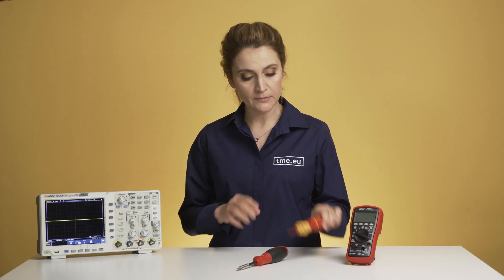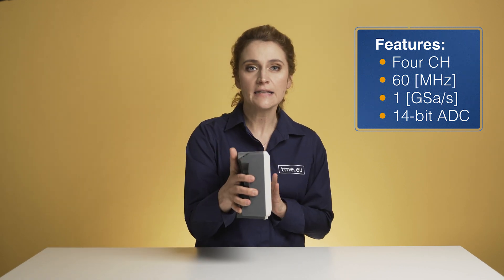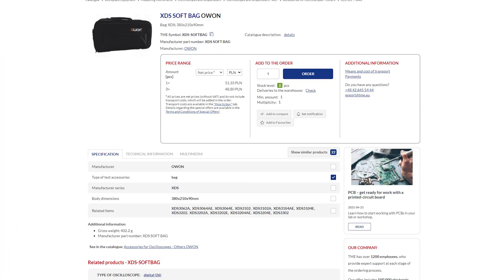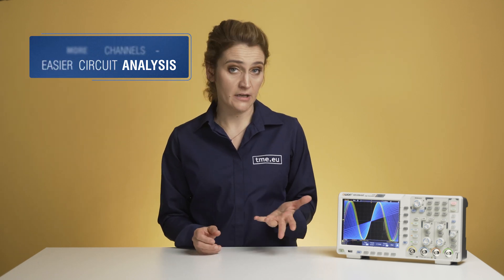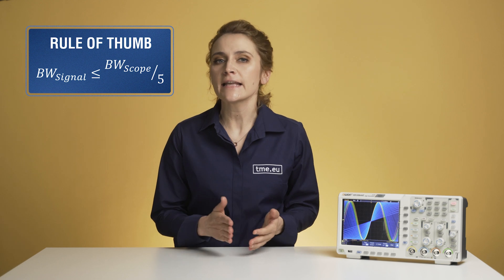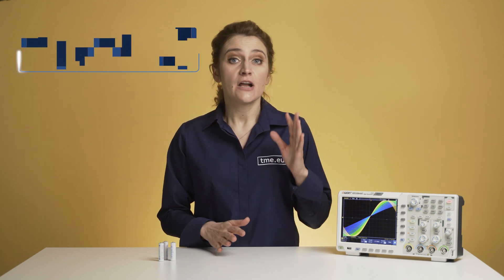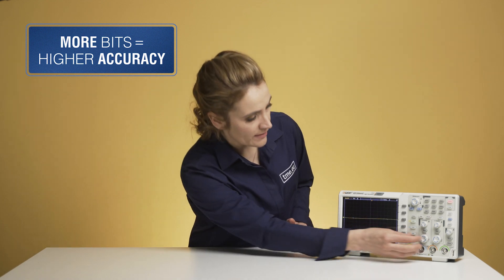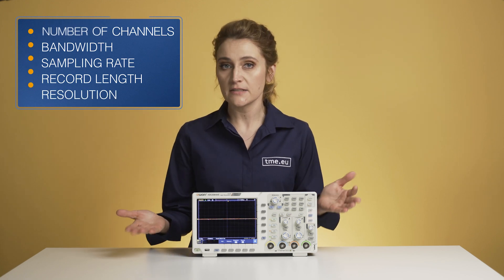Watch This Before You Buy An Oscilloscope – OWON XDS3064AE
What is an oscilloscope? Learn about 5 basic features and functions of one of the basic tools in electronics lab. Choosing the best oscilloscope might be a challenge. To pick the right one for your needs, it's best to learn about it's functions, features and what are the differences in various models.
Here we present you XDS3064AE – a four-channel digital oscilloscope from OWON.

0:00 - Make your choice!
0:24 - OWON XDS 3064AE
1:13 - Included Accessories
1:58 - Number of Channels
2:16 - Bandwidth
2:40 - Sampling Rate
3:02 - Record Length
3:43 - Resolution
4:05 - Additional Functions
4:21 - Tell Us Your Story!